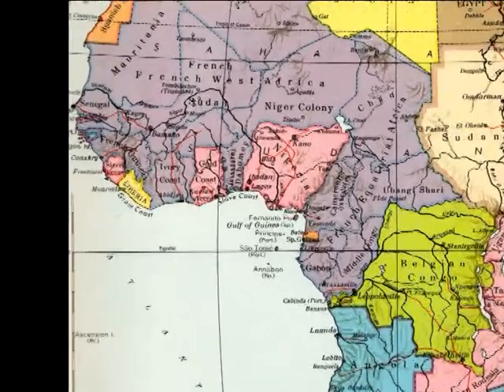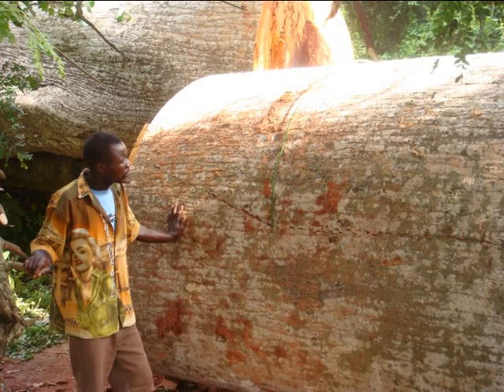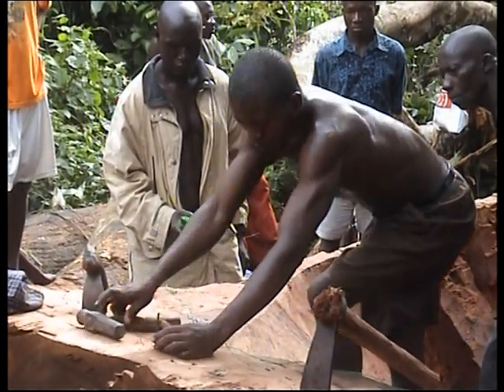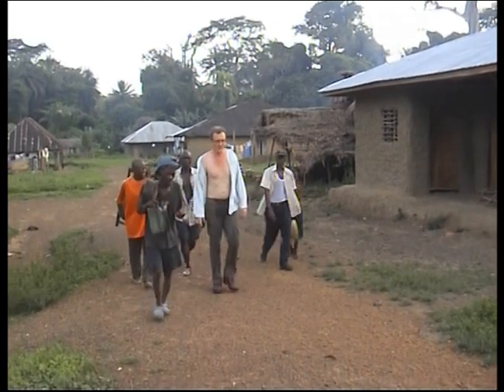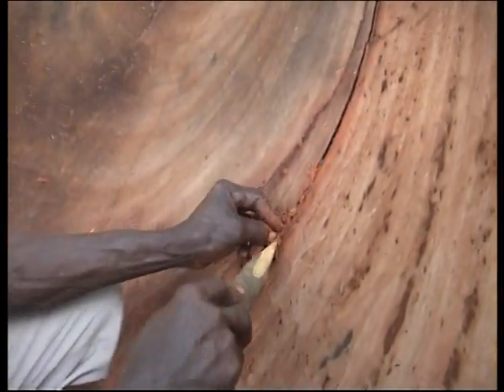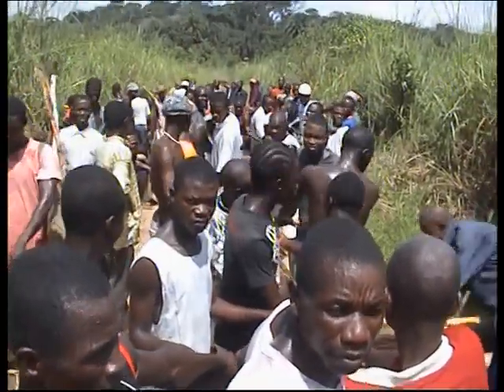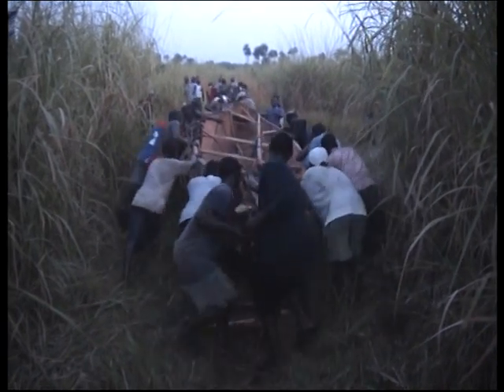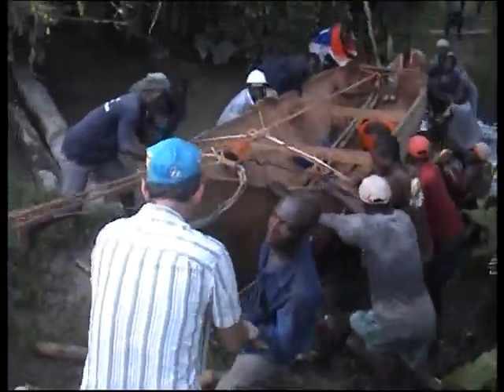Bumpe Rider - Final Cut :) Part 1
Traditional Canoe Build in Bumpe Ngao Chiefdom in Southern Sierra Leone, and then canoe pull to the river Sewa followed by a wild water trip down the river to the community of Bonthe on the Sherbro Islands.